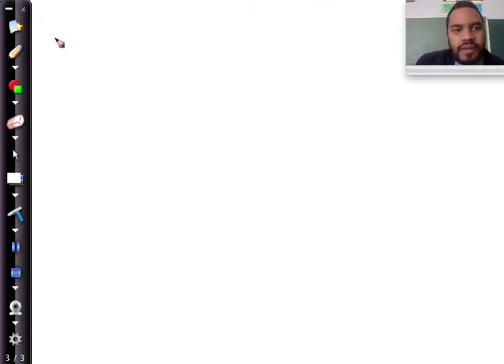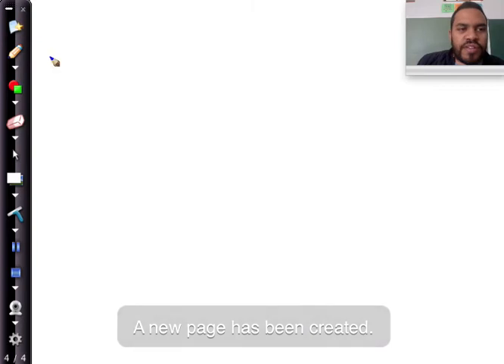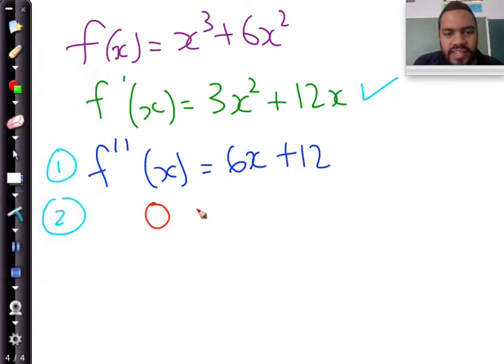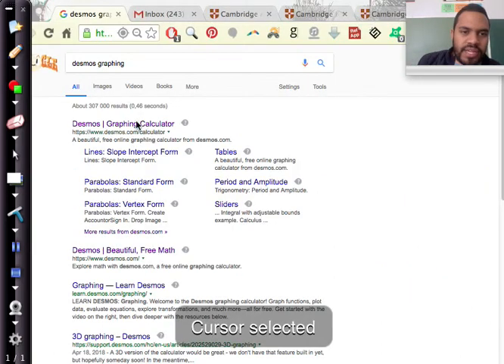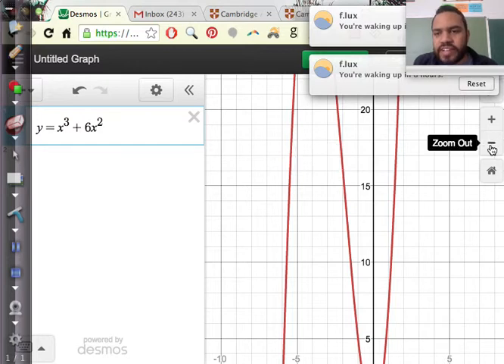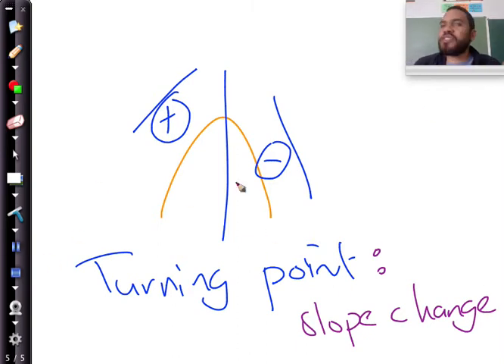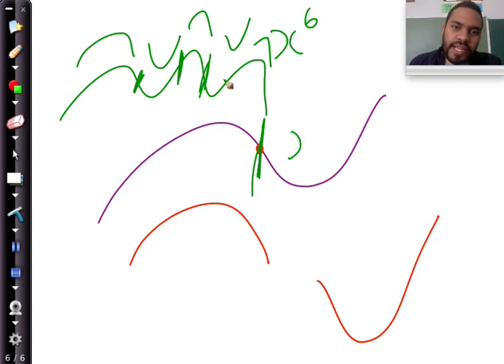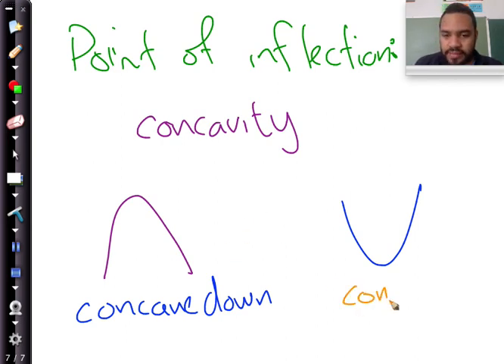g01 point of inflection example 1